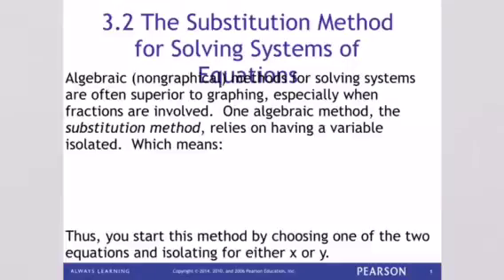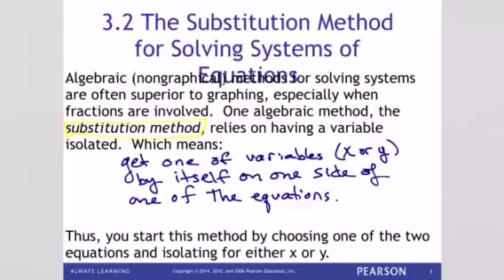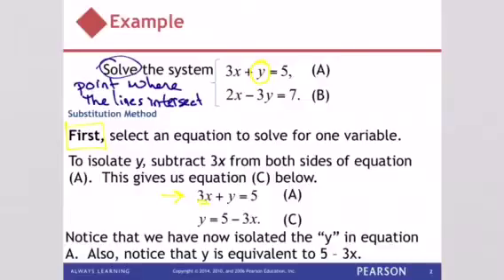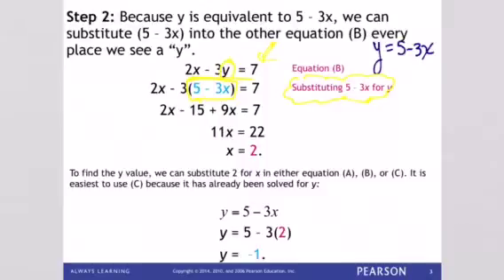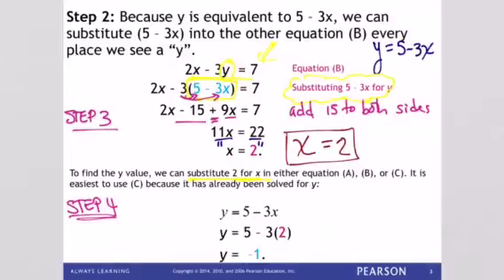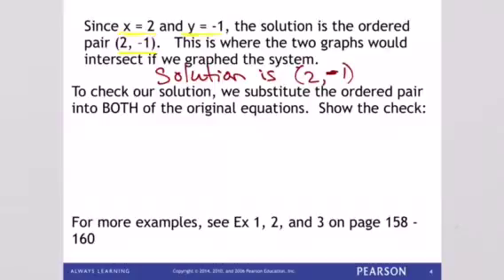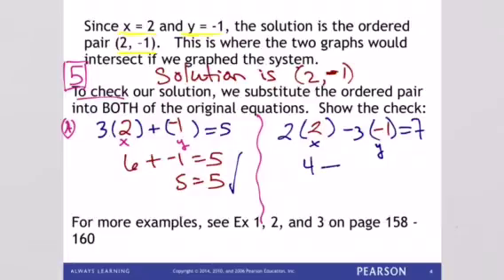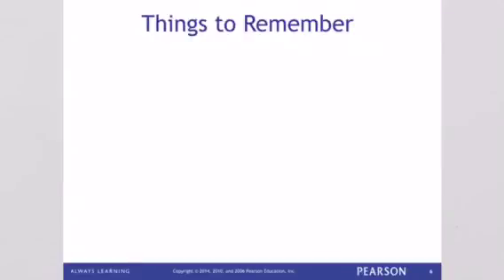3.2 subst video notes slides 13 to 18